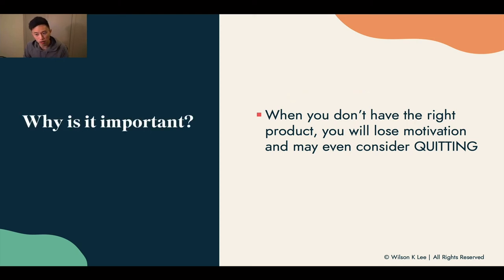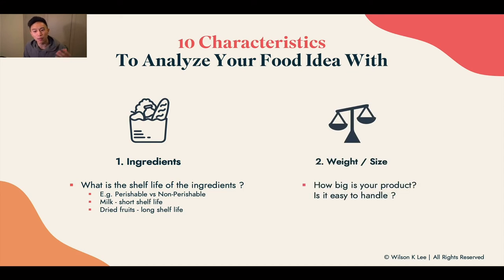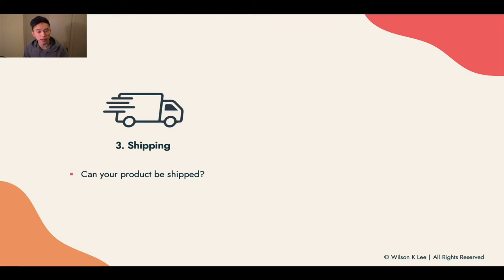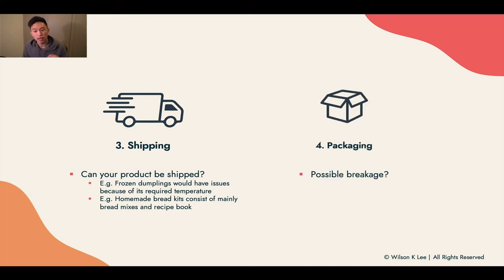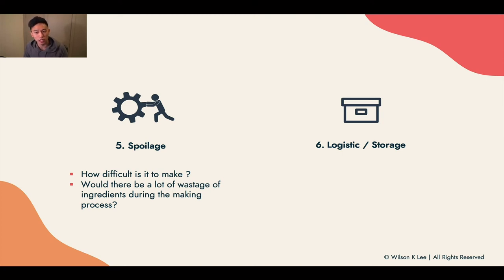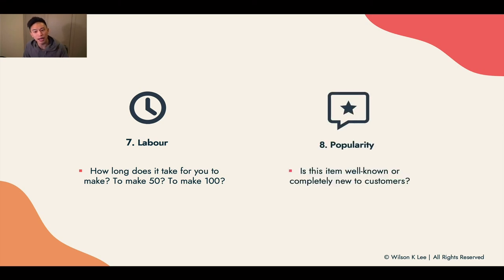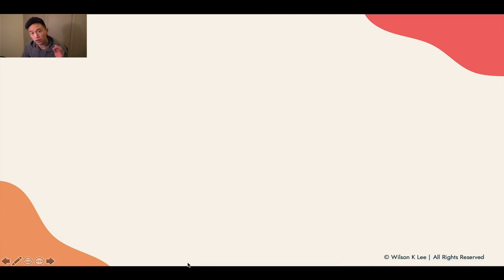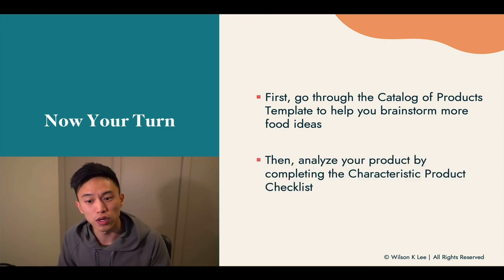How To Choose The RIGHT Food Product To Sell - 2.2 Foodiepreneur’s Finest Program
Now that you've seen hundreds and thousands of inspiring food ideas, it's time to find the right one that makes you profitable! Finding the right products for your food business will motivate you to get up every morning and fulfill more orders. You're going to see the joy in people's faces when they first try your food.

[Next video] How To Add Variety To Your Food Menu - 2.3